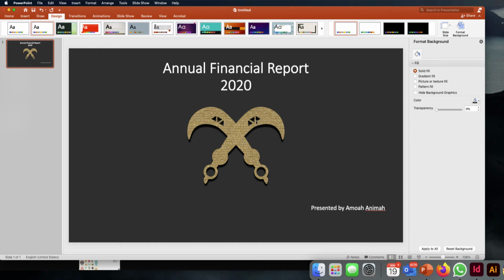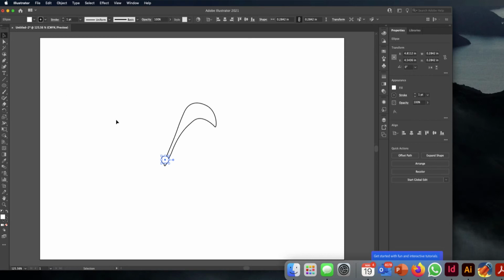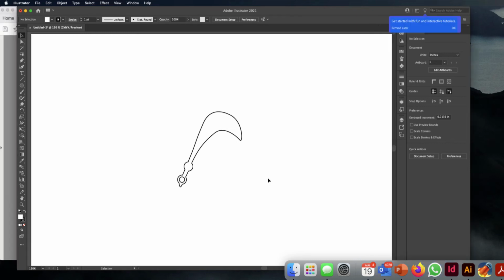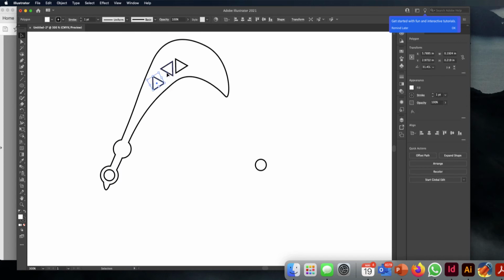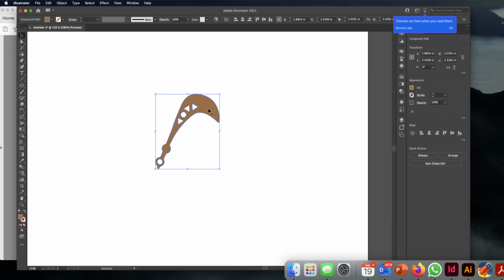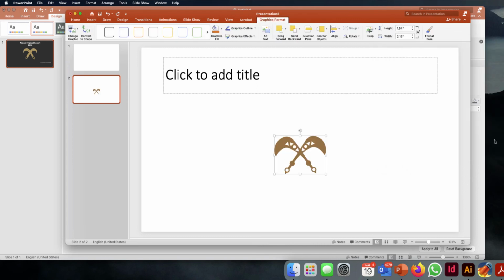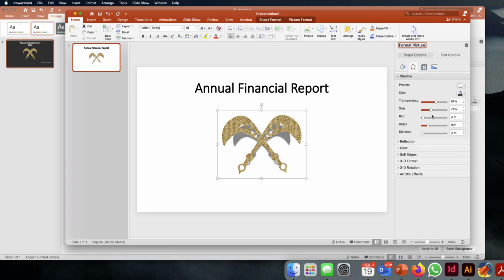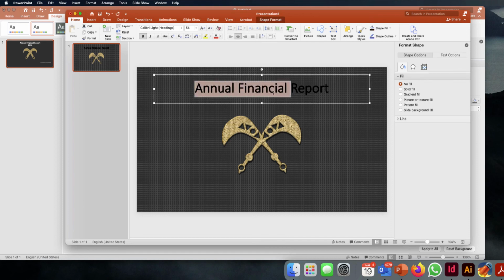How to import Adobe Illustrator files into Powerpoint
I created an Adinkra symbol with Adobe illustrator and exported into Powerpoint